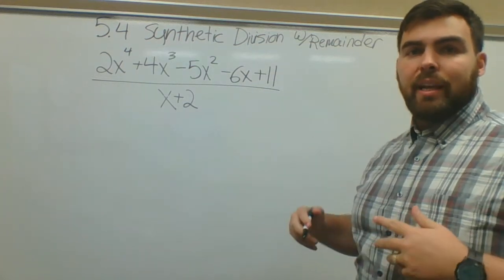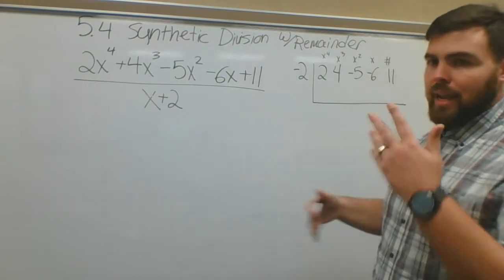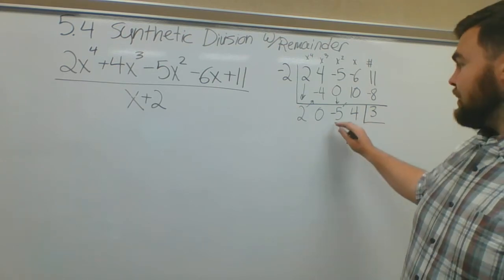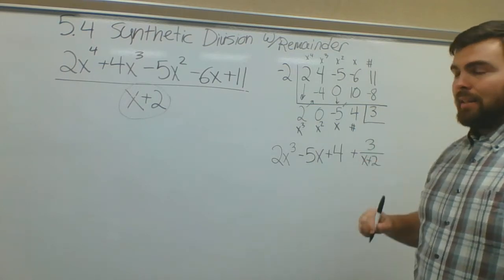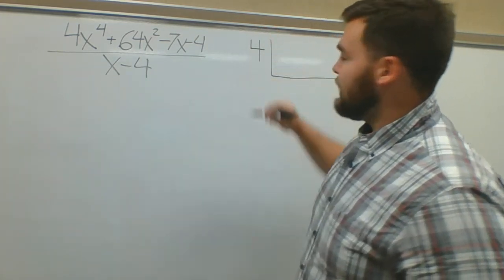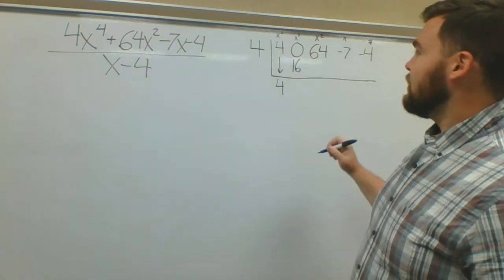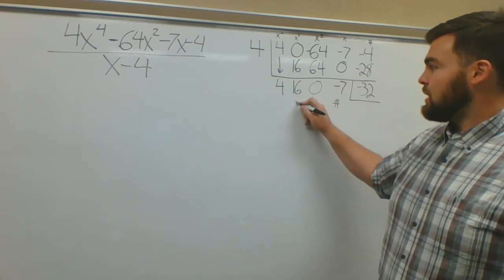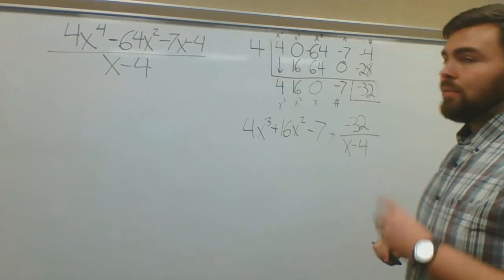5 4 Synthetic division with remainders